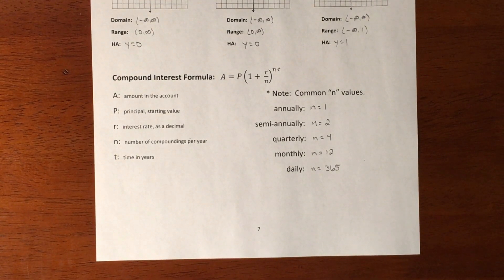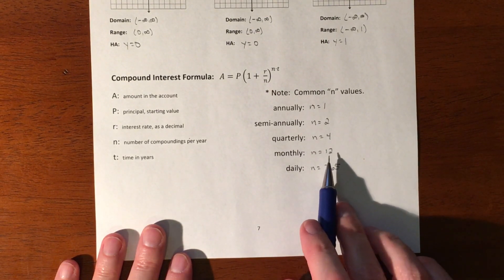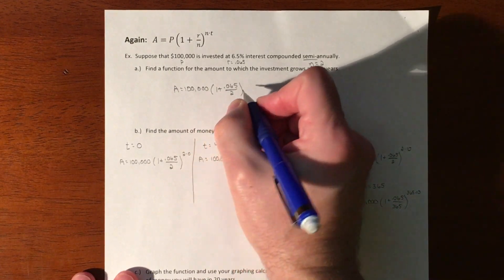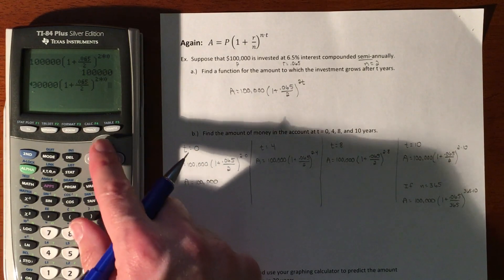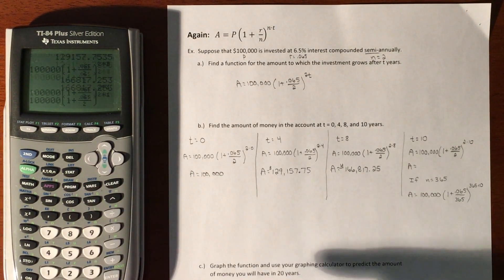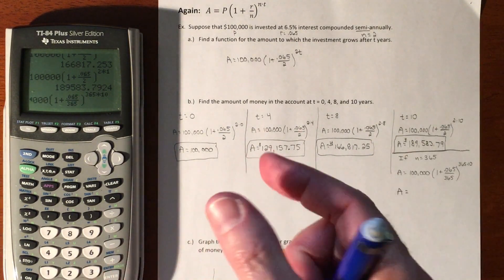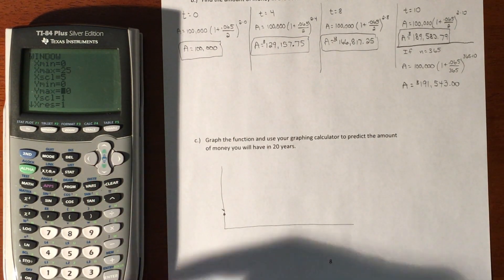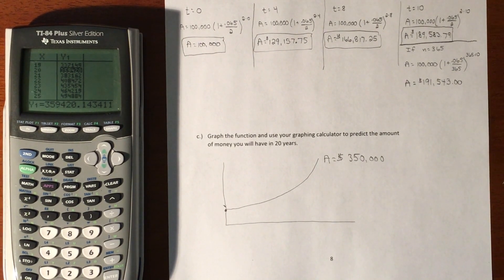Exponential Growth and Decay - Compound Interest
Introduction to compounding interest.  Using the formula to test different situations.